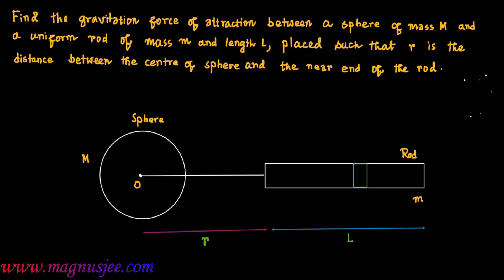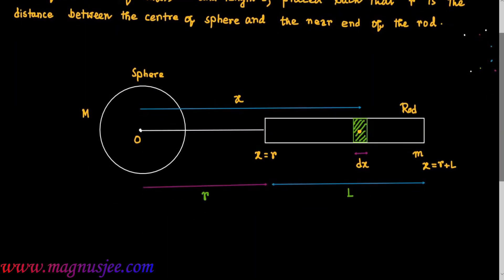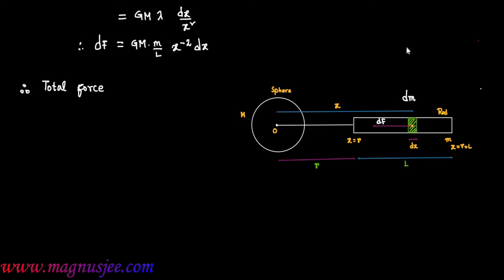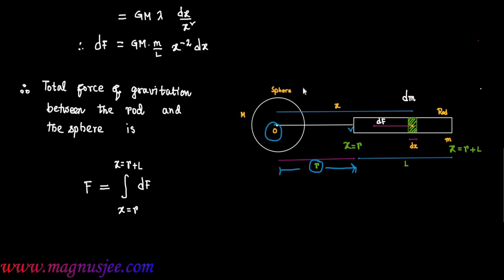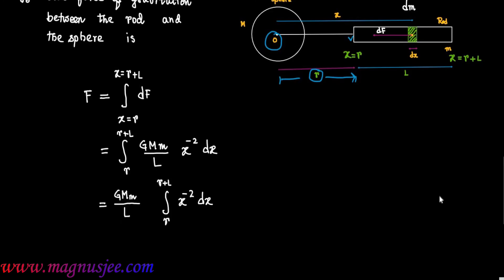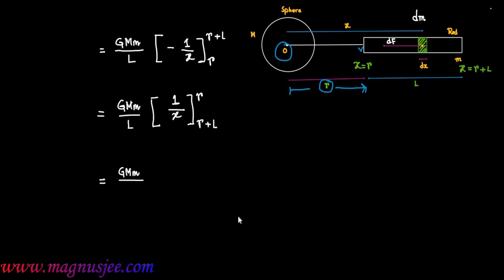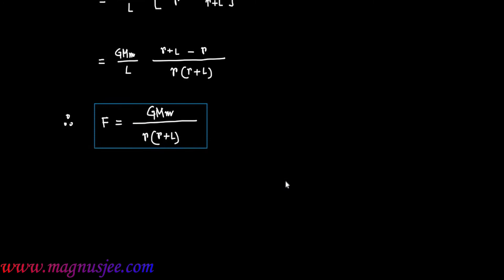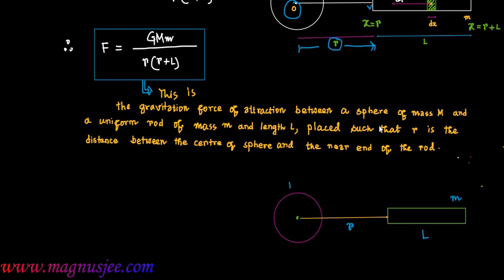Gravitational force of attraction acting between a rod and a sphere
Chapter : Gravitation :: Find the gravitational force between a rod of mass m & length L and a  sphere of mass M such that  r is the distance of the near end of the rod from the sphere.::::::
Force of attraction on the small element of mass dm and length dx of the rod at a distance x from the centre of the sphere of mass M is
             dF = GMdm/x^2 ; where dm = (λ) dx & λ is mass per unit length of the rod
∴ Total force of gravitation on the rod due to the sphere is
             F = ∫ dF
                 = ∫ GMdm/x^2

∴    F  = GMm/r .r + L